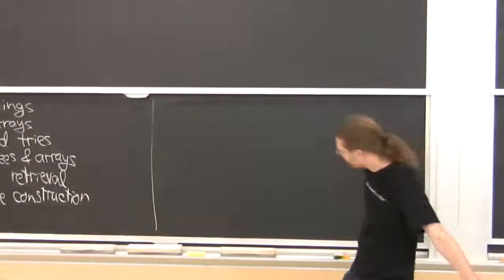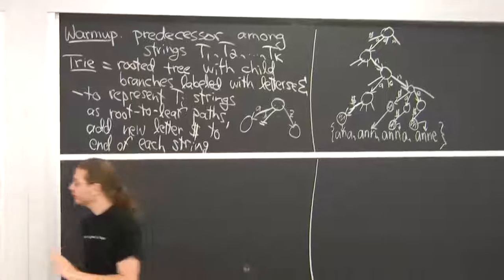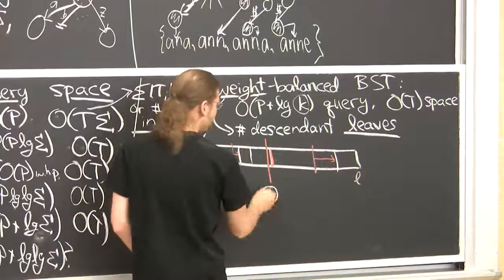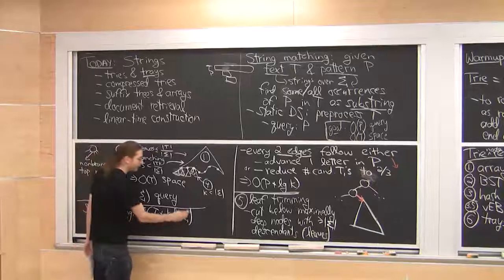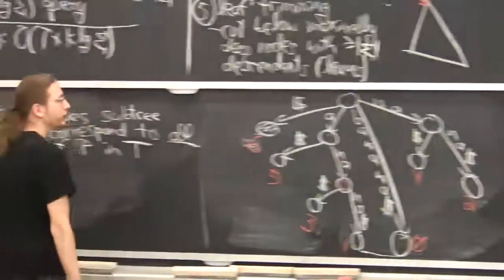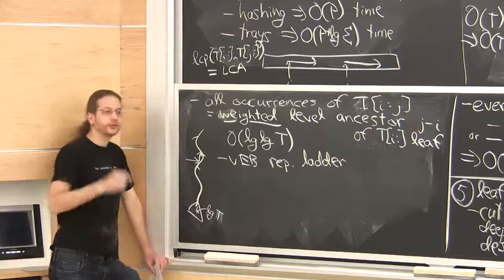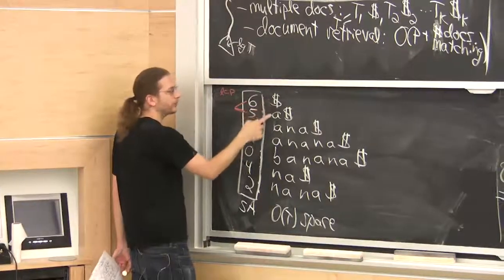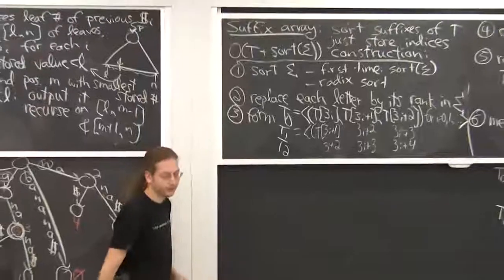Strings - Advanced data structures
Strings: suffix tree, suffix array, linear-time construction for large alphabets, suffix tray, document retrieval